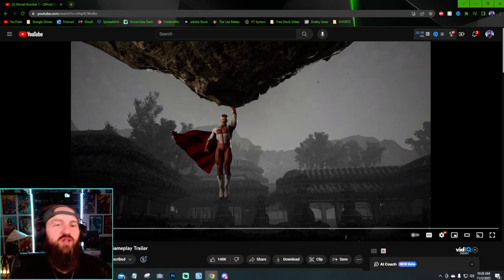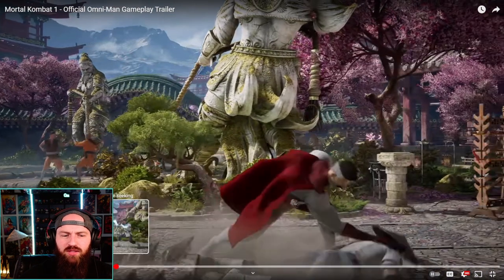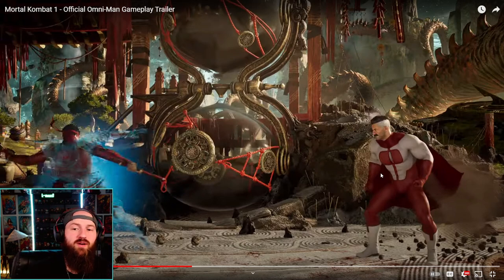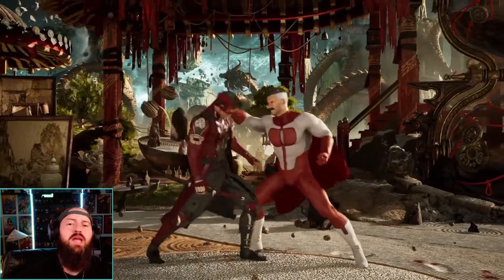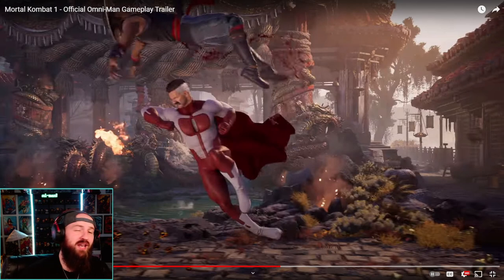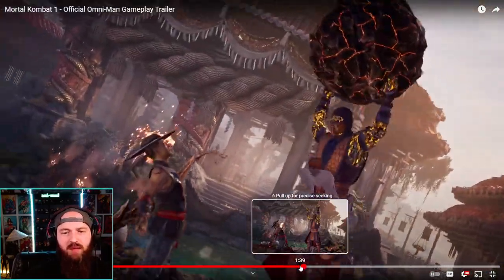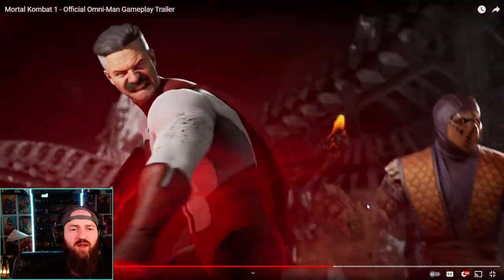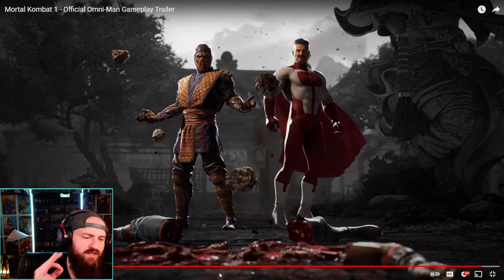Exploring Omni-Man's Moveset: Mortal Kombat 1 Gameplay Trailer Breakdown (Tremor Kameo)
Exploring Omni-Man's Moveset: Mortal Kombat 1 Gameplay Trailer Breakdown (Tremor Kameo) Join me in this in-depth breakdown of the highly anticipated Mortal Kombat 1 gameplay trailer featuring the iconic character Omni-Man. But that's not all! We also uncover an exciting surprise with Tremor making a kameo appearance. In this video, we take a slow and meticulous approach, dissecting every frame to reveal hidden details and moves that might have slipped past you during your first viewing.
Prepare to be amazed as we analyze Omni-Man's jaw-dropping moveset, showcasing his devastating attacks, bone-crushing combos, and awe-inspiring fatalities. We'll also delve into Tremor's Kameo appearance, exploring the significance of this sight and how it adds a thrilling twist to the Mortal Kombat universe and to the gameplay
Whether you're a die-hard fan or simply curious about the latest Mortal Kombat developments, this breakdown will provide you with a fresh perspective and a deeper understanding of the gameplay trailer. Don't miss out on the excitement—join me as we unravel the secrets and intricacies of Omni-Man's moveset in Mortal Kombat 1.

If you enjoy this video, make sure to like it! Let's dive into the action together!